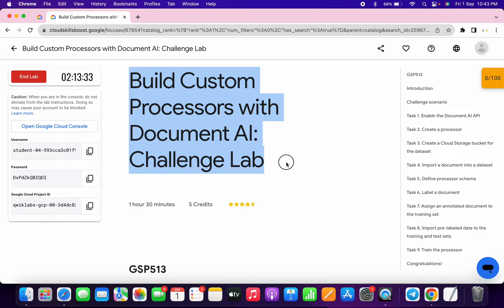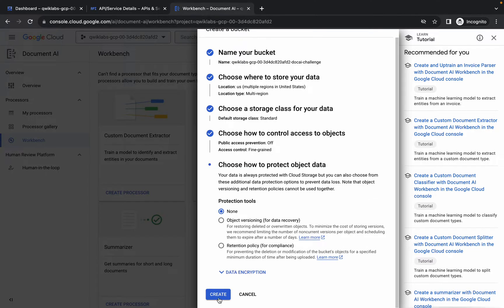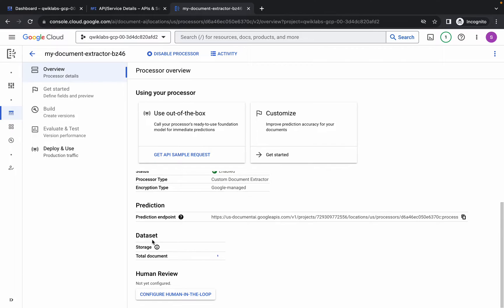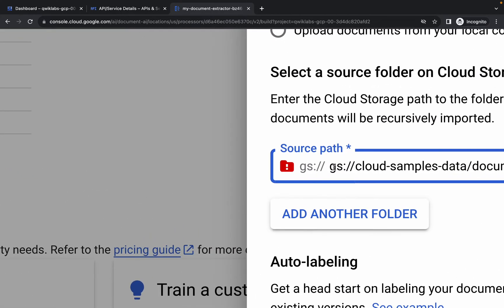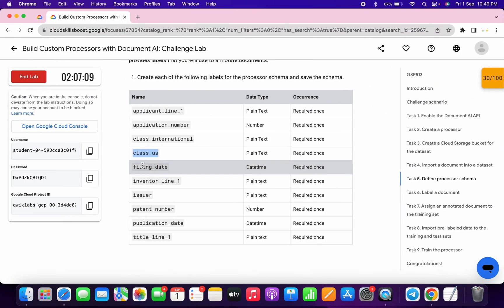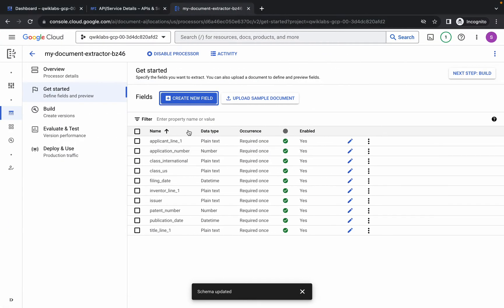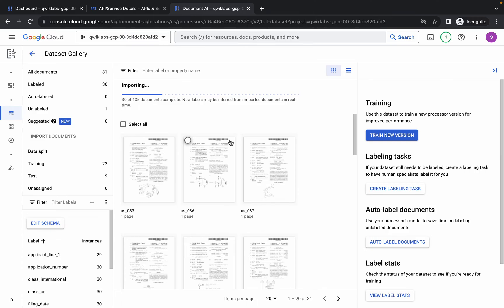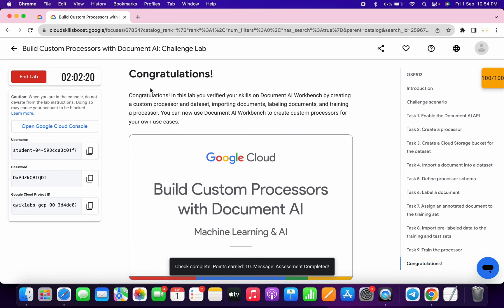Build Custom Processors with Document AI: Challenge Lab || qwiklabs || GSP513 [With Explanation🗣️]